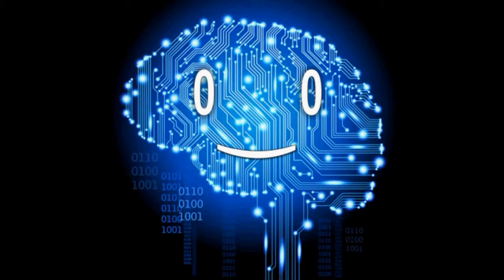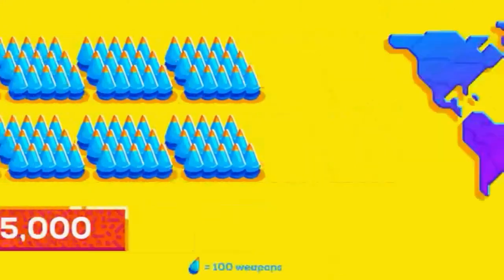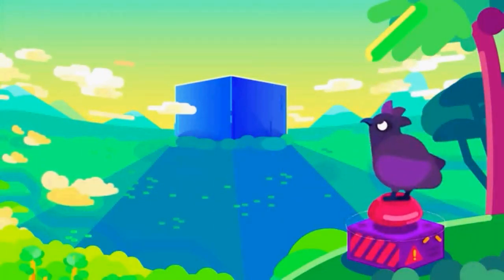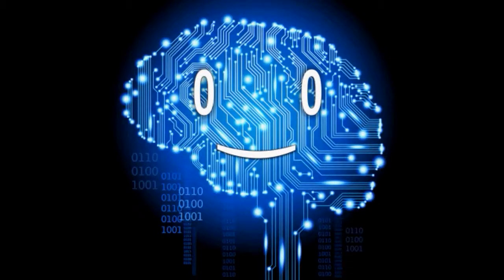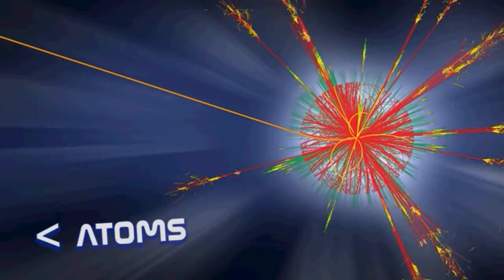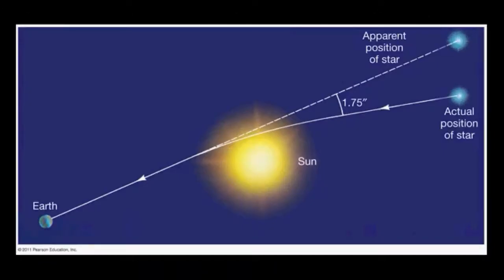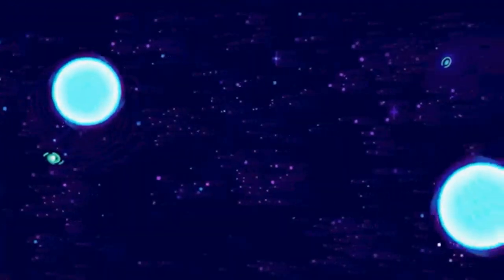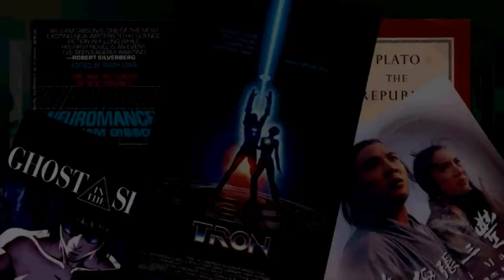Sci Twi's Playlist (MLP EG Clips , Science Videos , and a Matrix Theory)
20TH MATRIX ANIVERSARY(and I still haven't watched it.)

Thanks To:
Kurzgesagt
Asap Science
Sciencephile
S . N .
and The Film Theorists

Chapters:
0:00 start
0:47 random
3:00 stop
6:58 castaways
10:23 i'm sorry for adding youtube chapters
13:00 this is a test
16:58 should i quit youtube?
19:23 NAH
24:57 subscripe please
32:59 why are you watching this video???
45:46 i think i have a copyright claim on this 😟
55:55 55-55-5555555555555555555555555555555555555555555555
1:00:00 you're lunch hour is up
1:05:15 finally its ganna be over